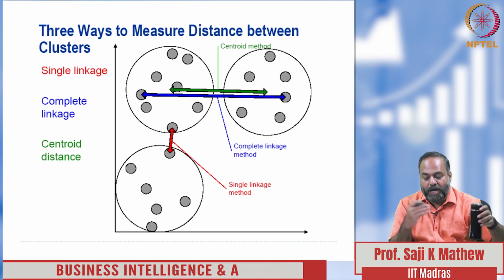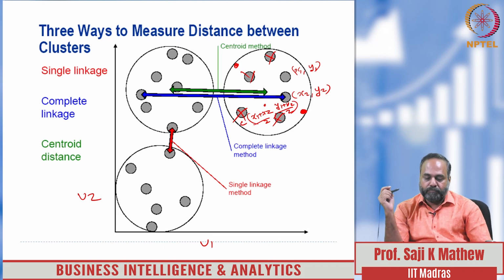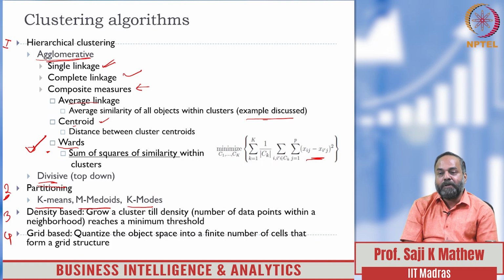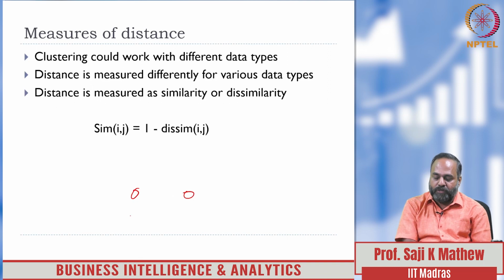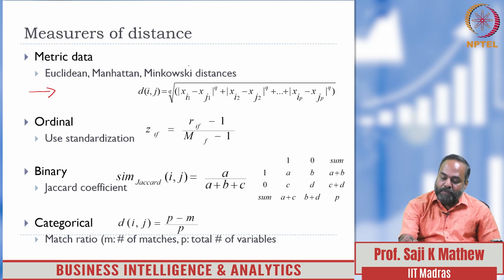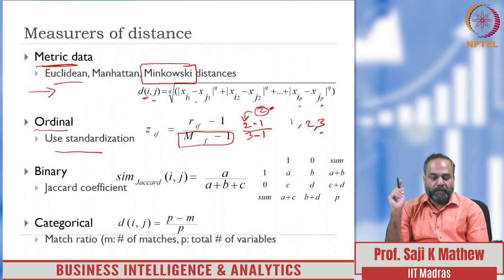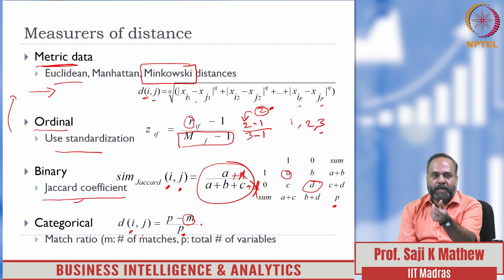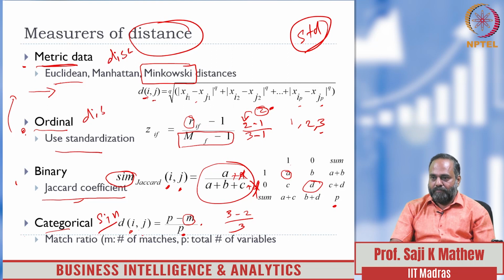CLUSTERING TECHNIQUES Part 2 | BI&A | Prof. Saji K Mathew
Clustering algorithms
Data matrix
Disimmilarity matrix
measures of distance